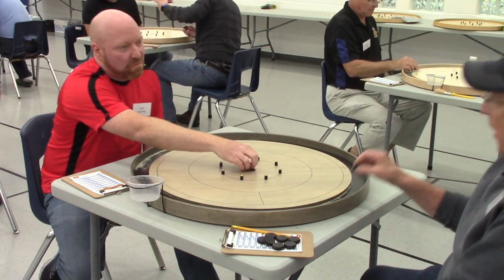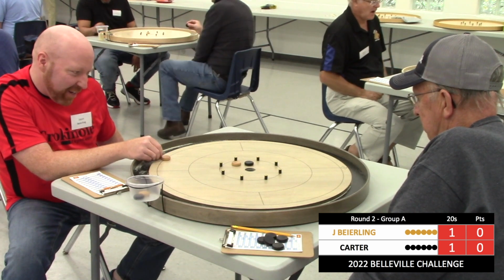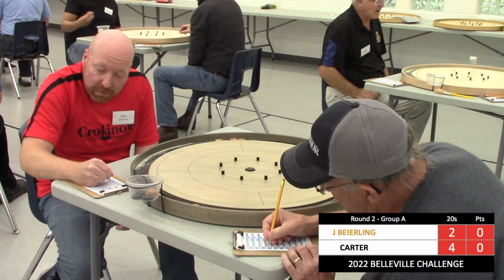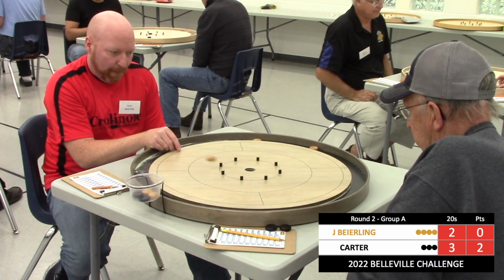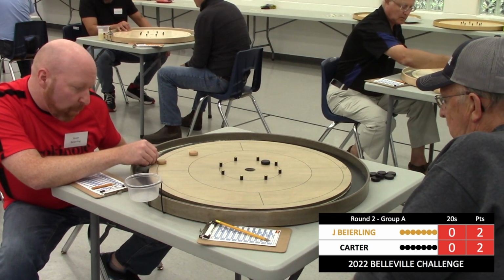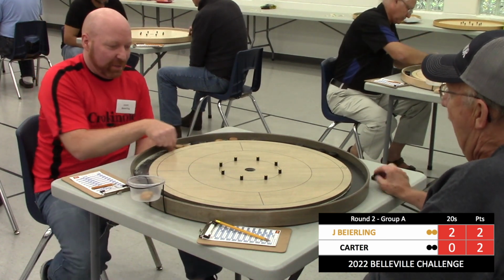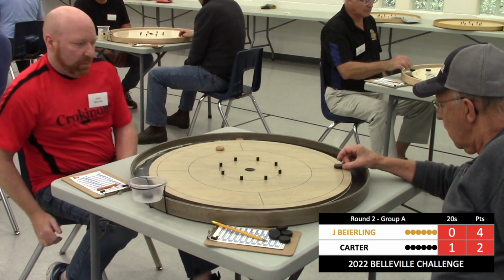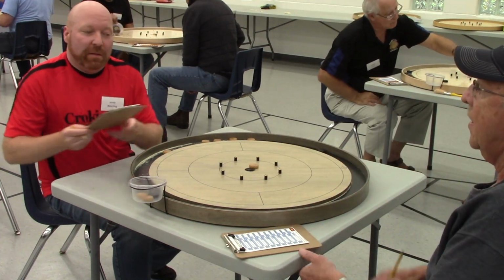2022 Belleville Crokinole Challenge - J Beierling v Carter - Round Robin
A round robin match between Jason Beierling and Peter Carter at the 2022 Belleville Crokinole Challenge.